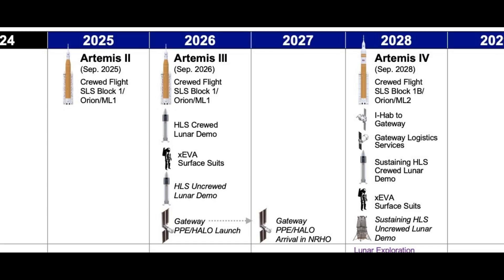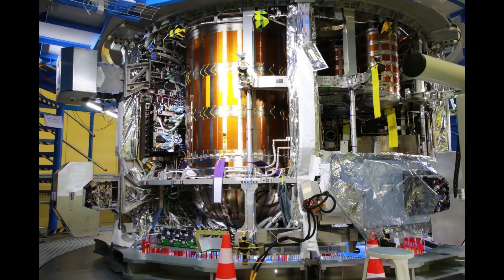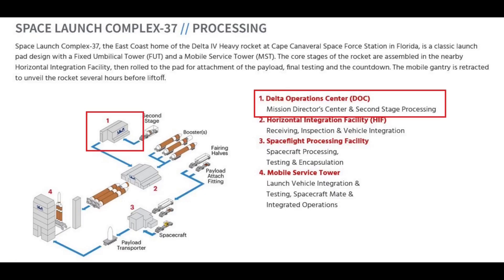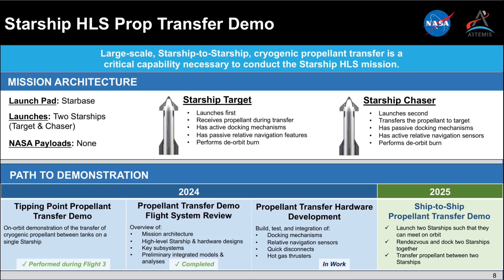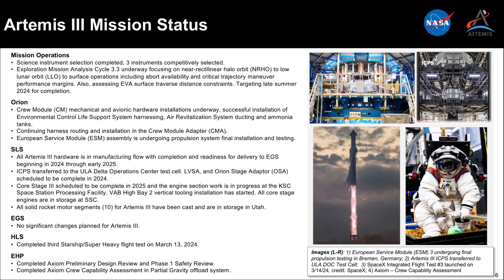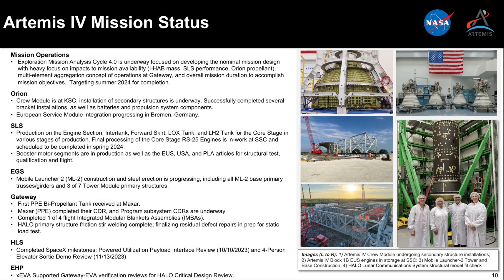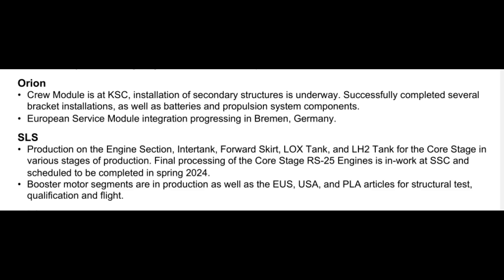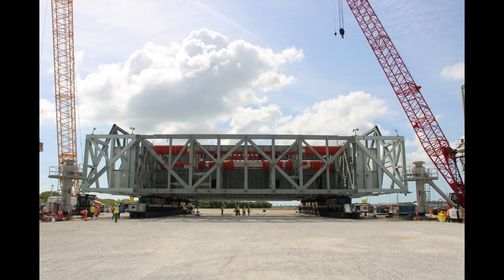Recapping the Artemis III and IV NASA update to the NAC HEO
A final episode on the recent NASA status updates, this time about Artemis III and IV planning and preparations.  NASA Exploration leadership provided an update on progress to the Human Exploration Committee of the NASA Advisory Council a week ago.  In this video, I'll go through what the head of the Exploration human spaceflight directorate and the Moon to Mars office said about development and production of the Orion and SLS vehicles for Artemis III and IV.

A lot of the discussion was about plans for critical propellant transfer demonstrations between two Starships in Earth orbit some time in 2025.  The ability to refuel Starship vehicles in Earth orbit is foundational technology for the system, and the Starship HLS variant relies on developing the technology to enable flights to the Moon.  Starship HLS will land two astronauts on the Moon for the U.S. on Artemis III and then return them to Orion in  cislunar space for the flight home to Earth.

NASA Exploration leadership provided an overview of the test and some of the work required not just during the demonstration tests, but work that needs to be completed on Starship flight tests before the demonstration can get started.

00:00 Intro
01:22 Artemis III planning and preparations status update
06:25 Looking ahead to next year's Starship HLS propellant transfer demonstrations
09:31 NASA Administrator comments about studying alternatives to Artemis III if there are more Starship delays
11:47 Updates on Artemis IV planning and preparations
16:12 initial observations from NAC HEO committee after the briefings
17:25 Thanks for watching!